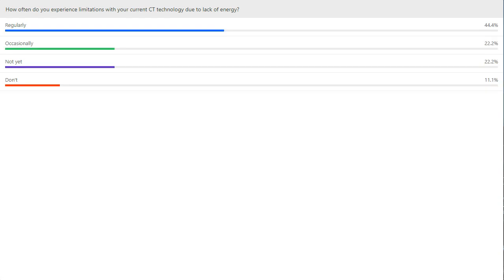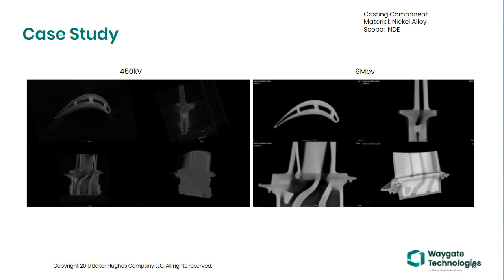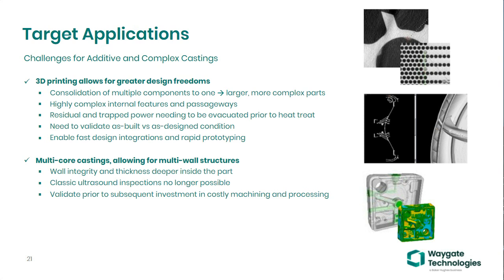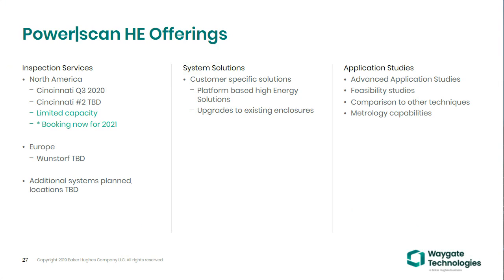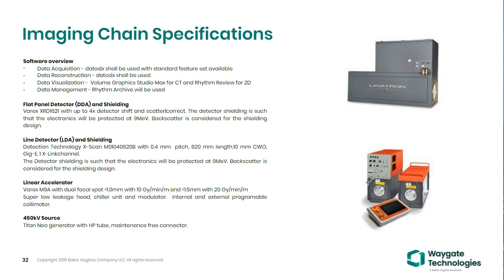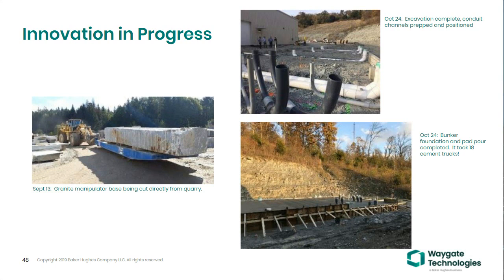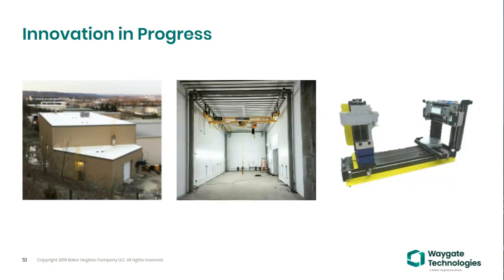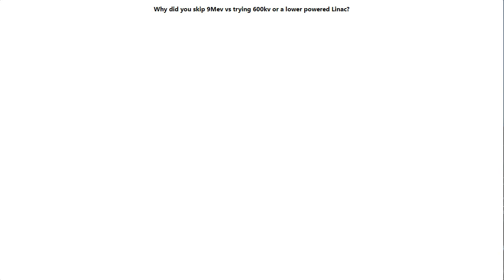Waygate Technologies | High Energy CT | Webinar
In the webinar, Shana Telesz, High Energy CT Catalyst for Waygate Technologies, will present the key features of state of the art Linac based high energy CT systems and  how we have managed to combine the penetration power of these systems with our proprietary Scatter|correct technology. Scatter|correct enables the productivity benefits of cone beam CT, while producing image quality similar to slower fan beam techniques.  This is especially beneficial with large, high density components.